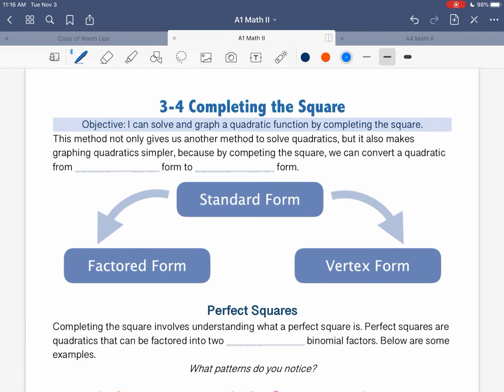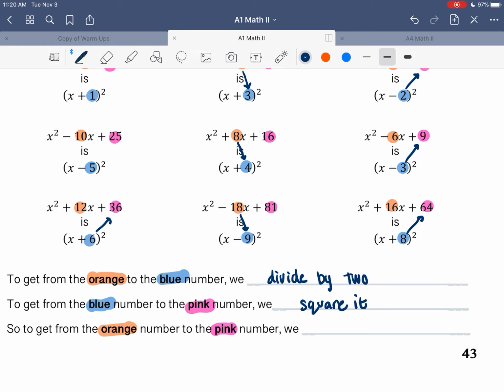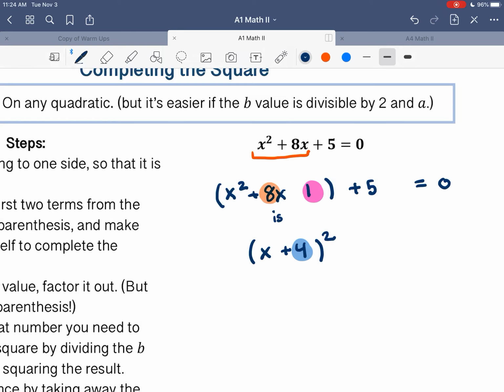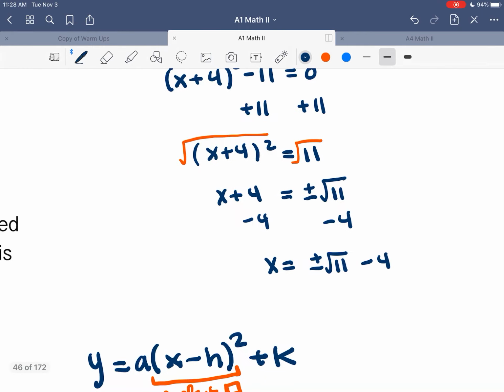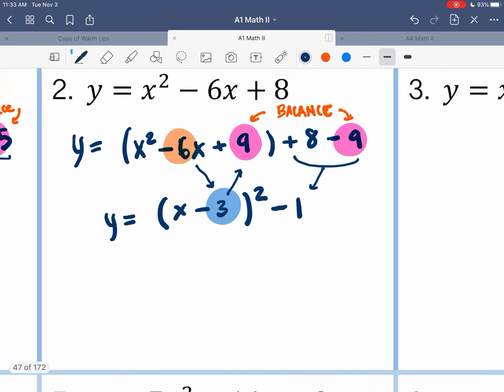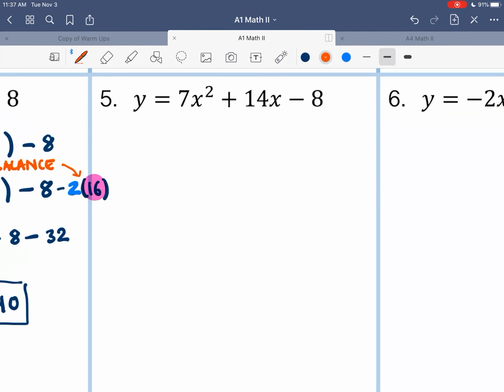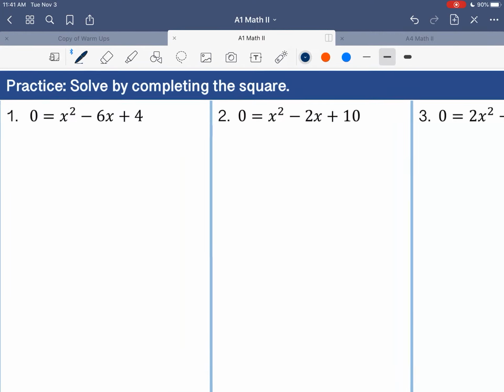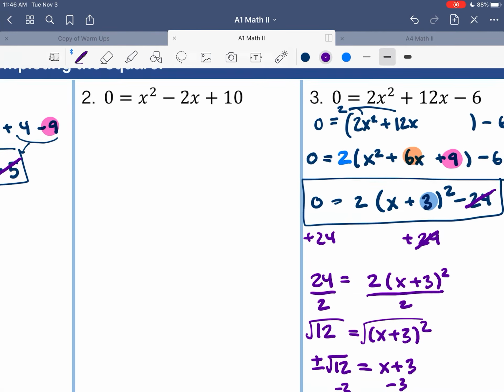3-4 Completing the Square